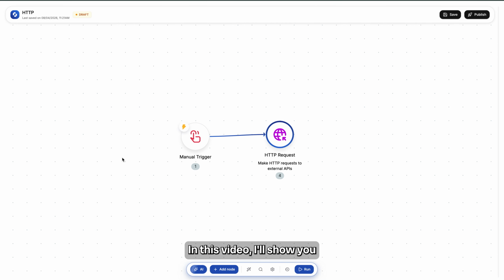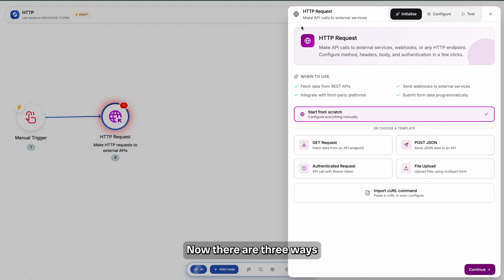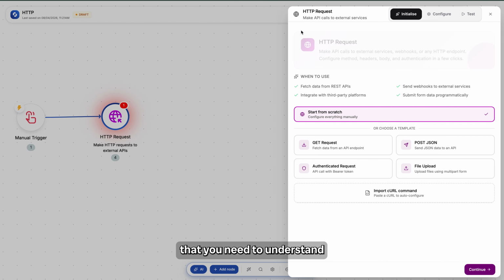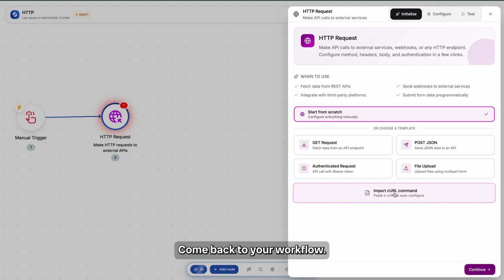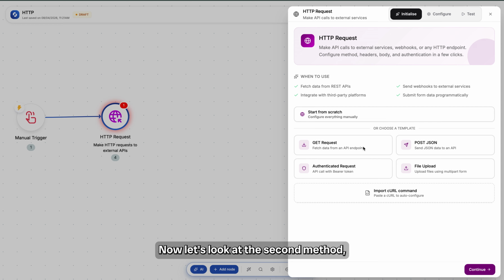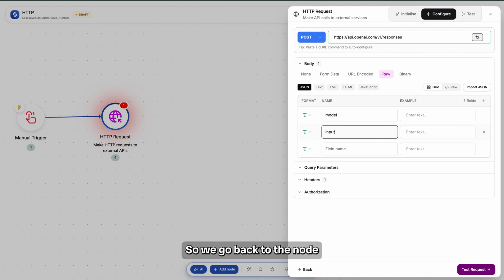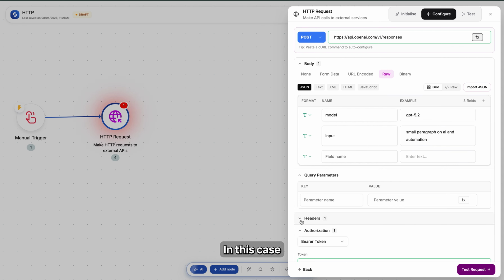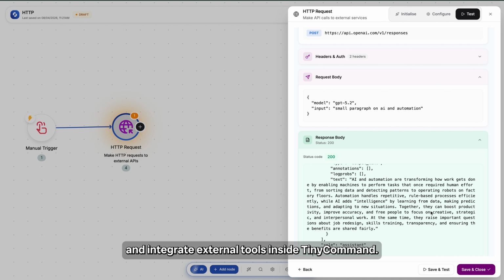How to Use HTTP Node in TinyCommand | API Integration Tutorial (Step-by-Step)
In this video, you’ll learn how to use the HTTP node in TinyCommand to connect with external APIs and integrate third-party tools into your workflows.

The HTTP node allows you to send API requests to any external service, making TinyCommand highly flexible and extensible beyond built-in integrations.

This tutorial walks you through everything step by step, from understanding API basics to making real API calls inside your workflow.

Here’s what you’ll learn:
• What the HTTP node is and how it works
• How to configure API requests manually
• How to use pre-built templates like GET and POST JSON
• How to import cURL commands directly into TinyCommand
• How authentication works with bearer tokens
• How to read API documentation and map it into your workflow
• How to test and validate API responses

We also demonstrate a real example using the OpenAI API, showing how to generate responses by connecting an external API inside TinyCommand.

This is essential if you want to:

• Connect tools that don’t have native integrations
• Build custom workflows using APIs
• Extend TinyCommand beyond standard use cases

Once you understand this, you can integrate virtually any tool into your automation system.